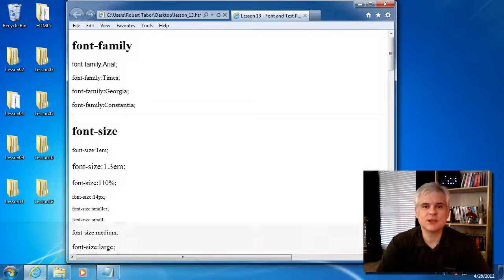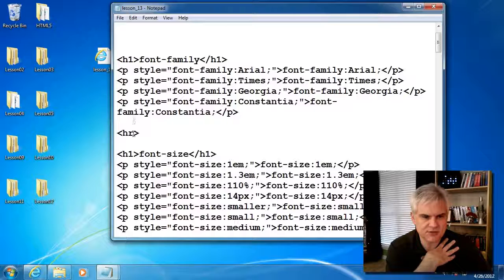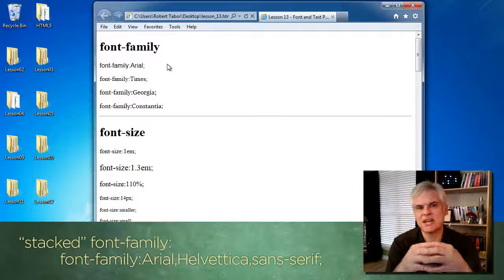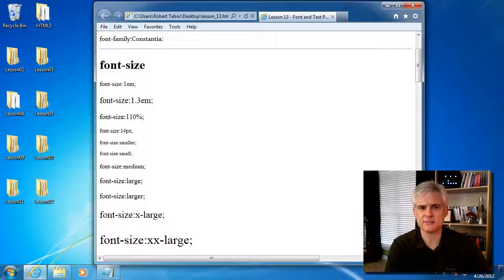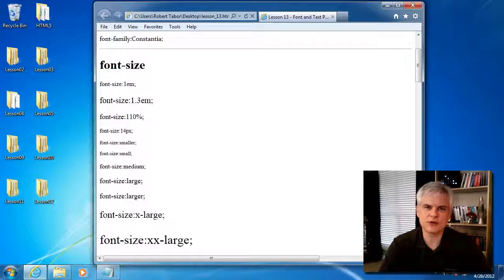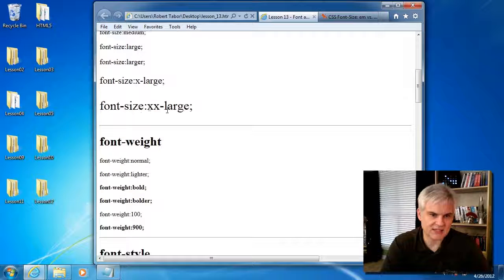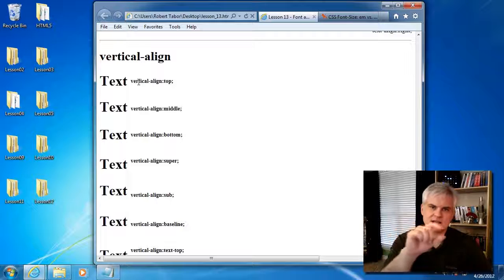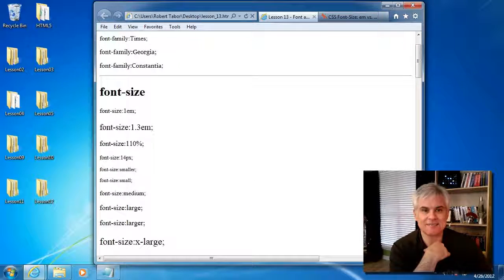13 CSS3 Font and Text Properties